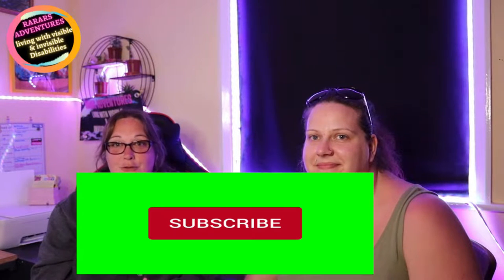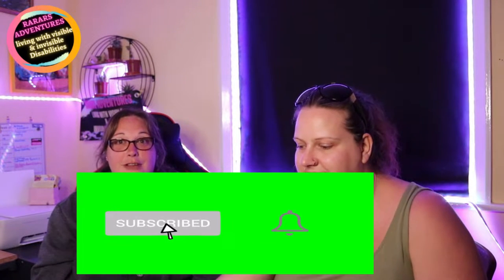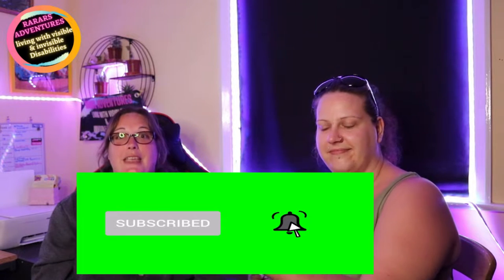RA Review pt1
This week's RA Review is a personal review we are not paid or medically trained it is all based on our own views.
we would love to hear back if this is something that you have tried or want to try and how you get along with it.
There will be more parts coming out soon.